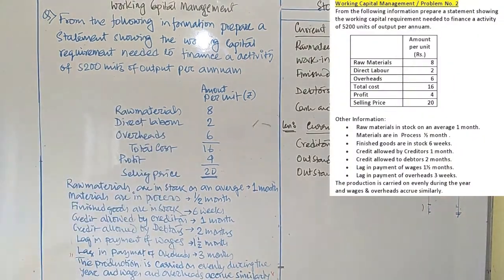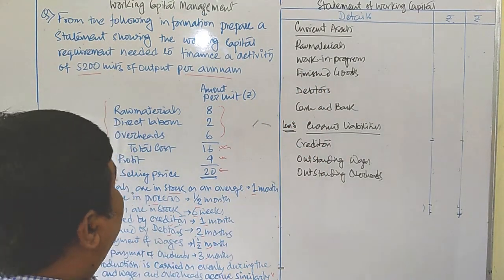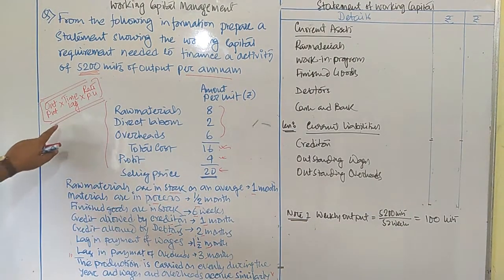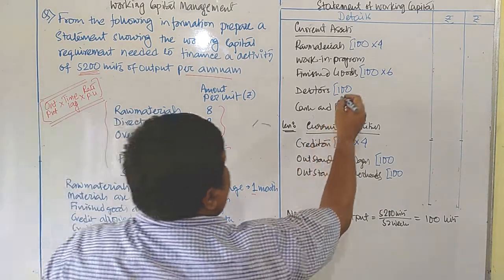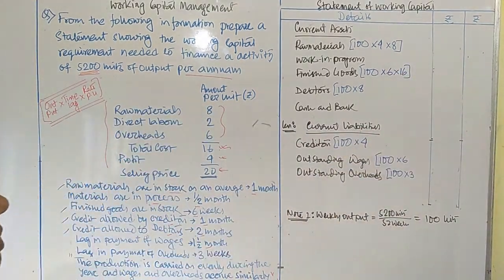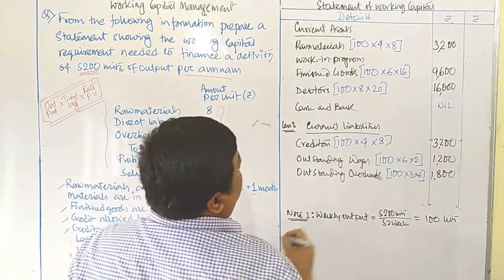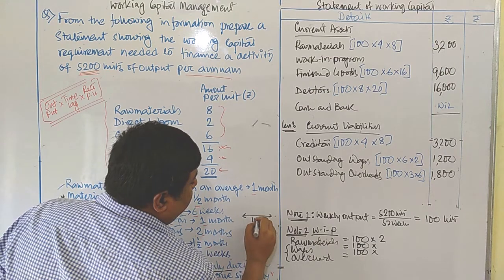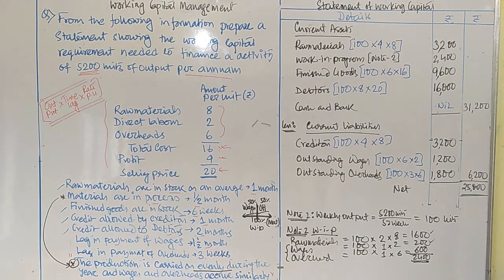Working Capital Management-Practical Problem with Solution 2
HOW TO CALCULATE WORKING CAPITAL OF MANUFACTURING BUSINESS.?
THE CONTENT HELP FOR B.COM, BBA, MBA STUDENTS IN THE SUBJECT OF FINANCIAL MANAGEMENT OR MANAGEMENT ACCOUNTING.